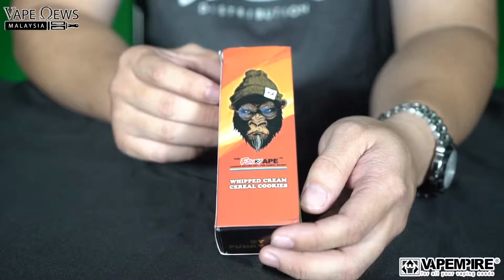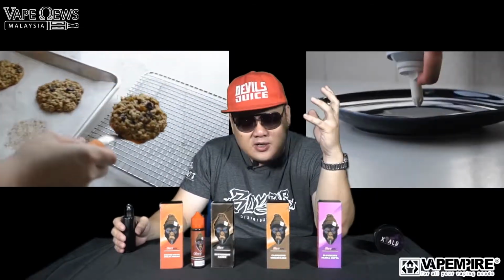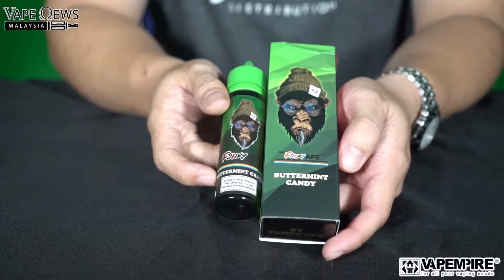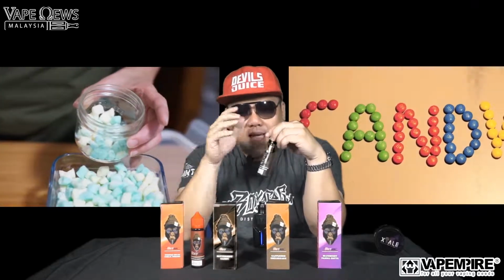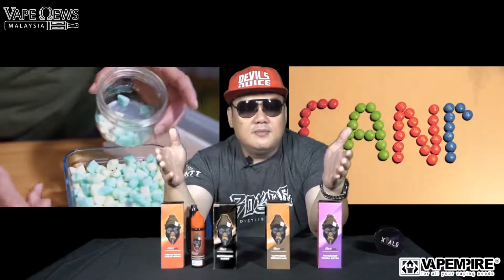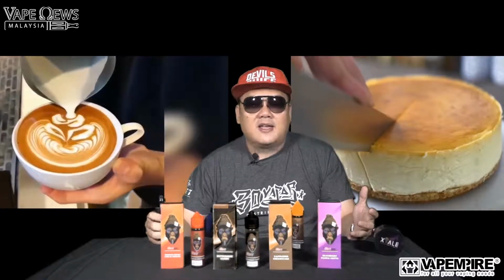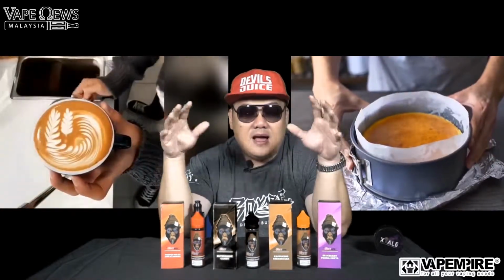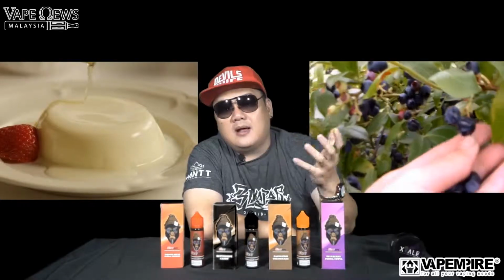FUNKY APE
CREAMY LINE UP

- Buttermint Candy
- Blueberry Panna Cotta
- Whipped Cream Cereal Cookies
- Cappucino Cheesecake

Get your daily dosage of Funky Ape